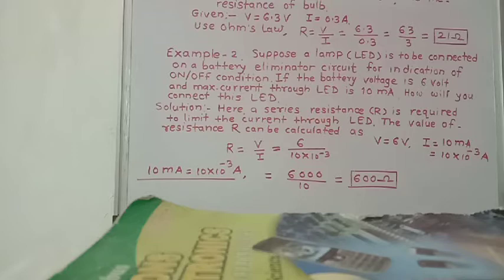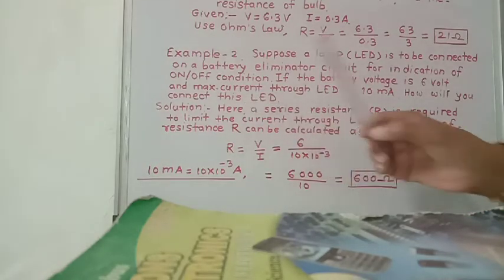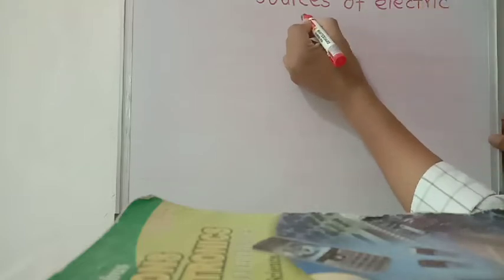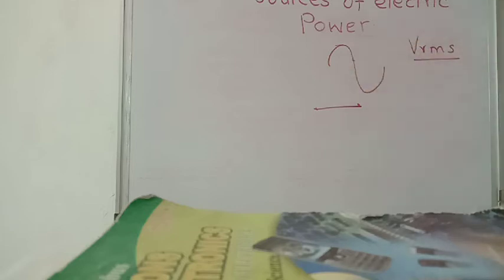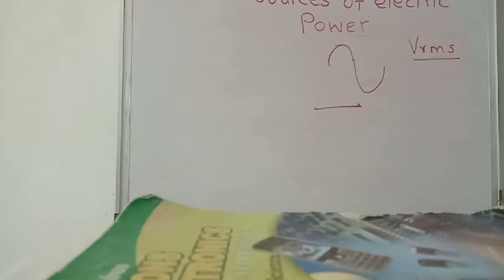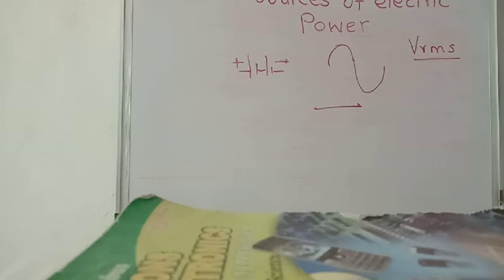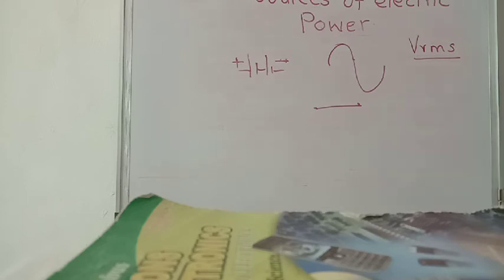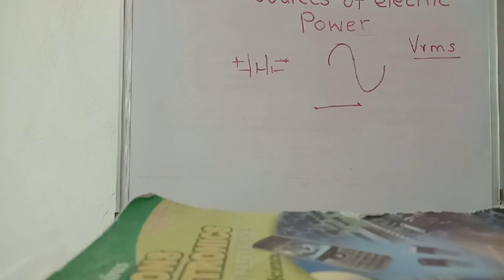sources of electric power